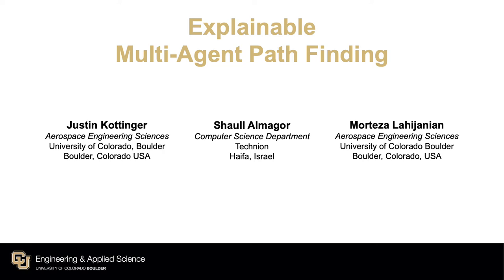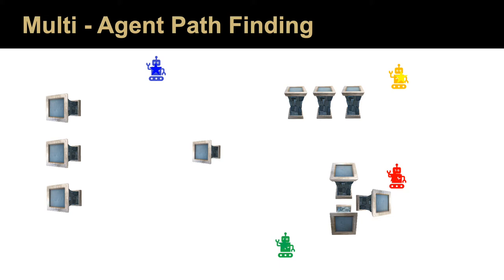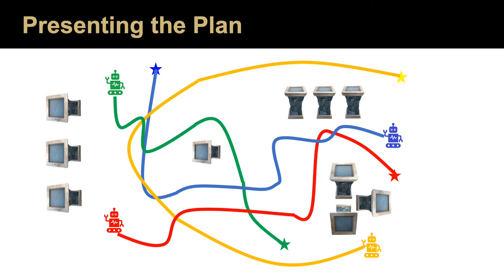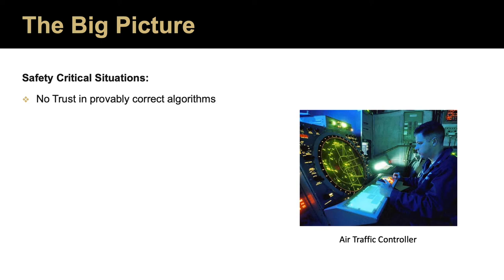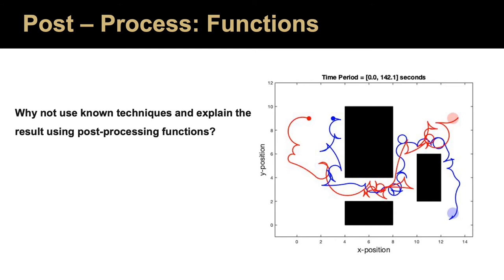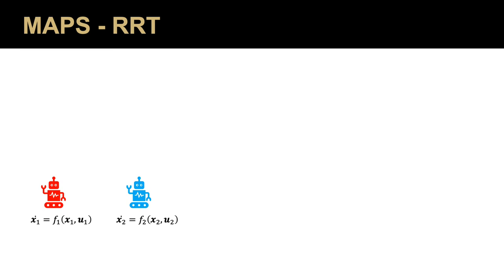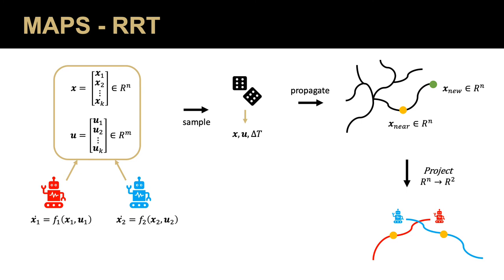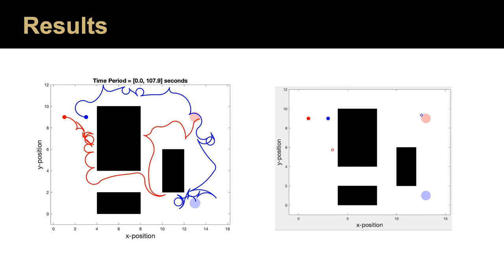Explainable Multi-Agent Motion Planning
Short presentation of the paper:

J. Kottinger, S. Shaull Almagor, and M. Lahijanian, “Explainable Multi-Agent Path Planning,” in Robotics: Science and Systems Workshop on Explainable and Trustworthy Robot Decision Making for Scientific Data Collection, 2020.